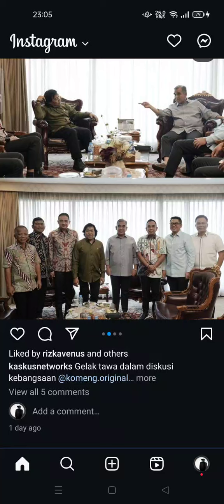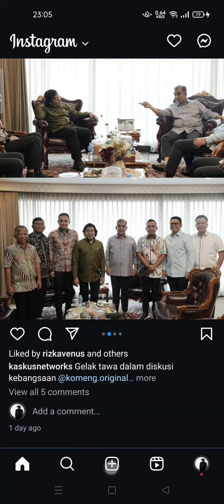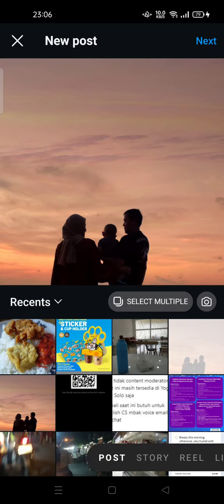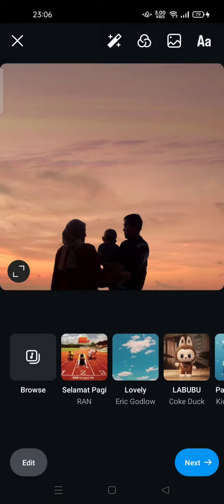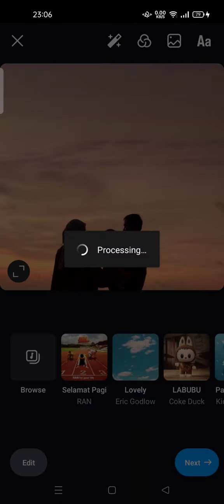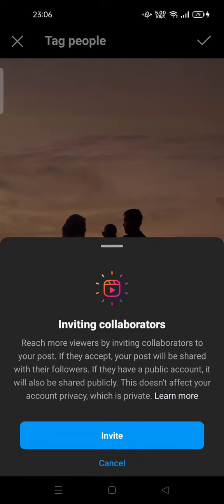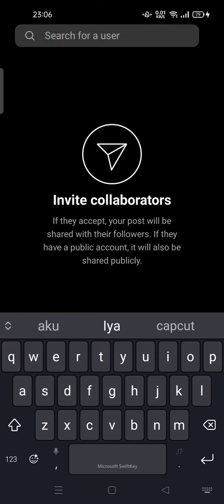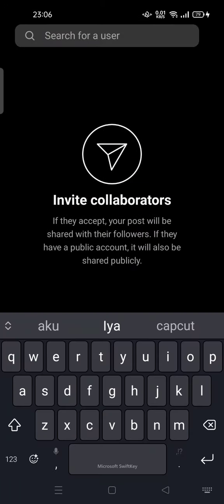How to Create an Instagram Collab Post